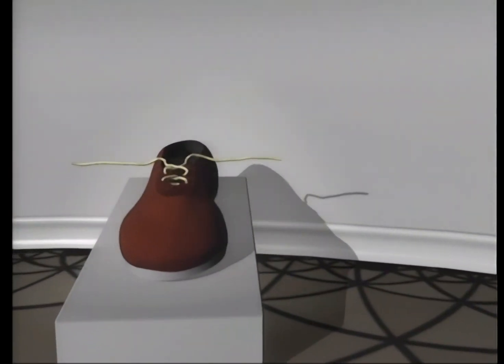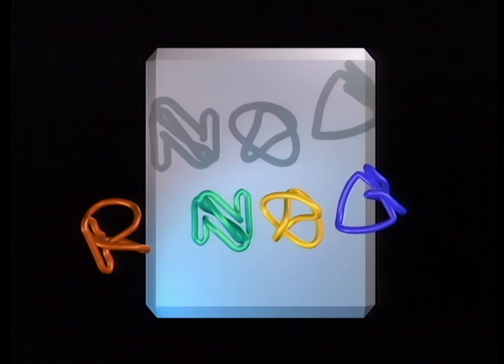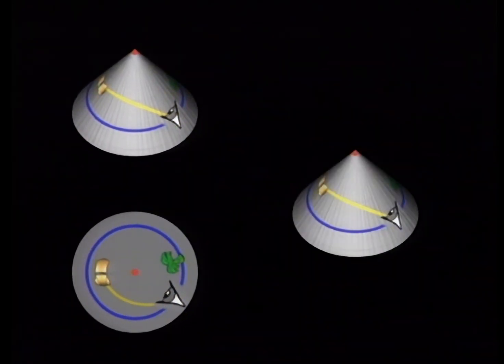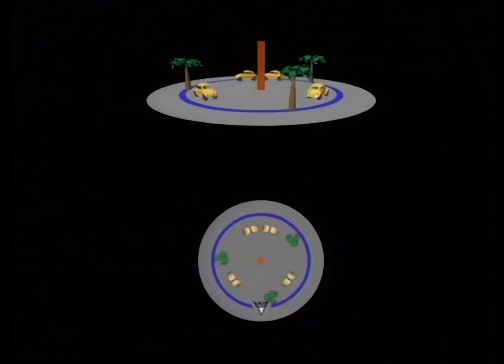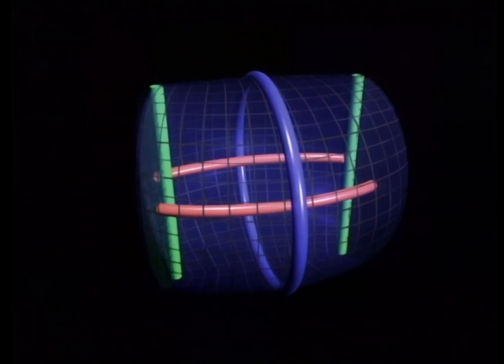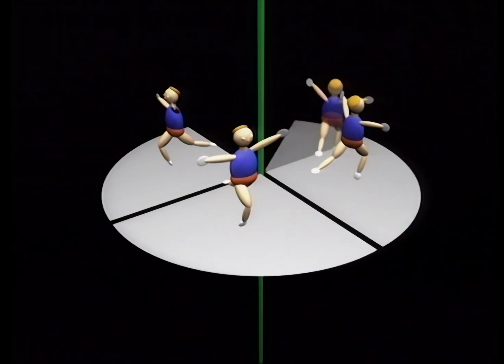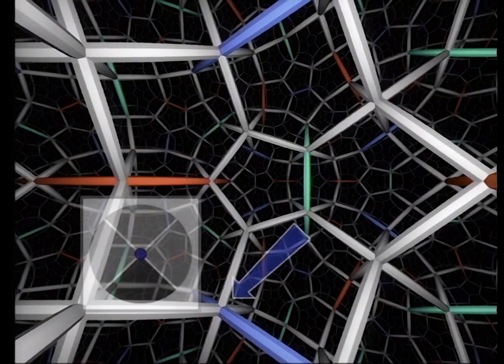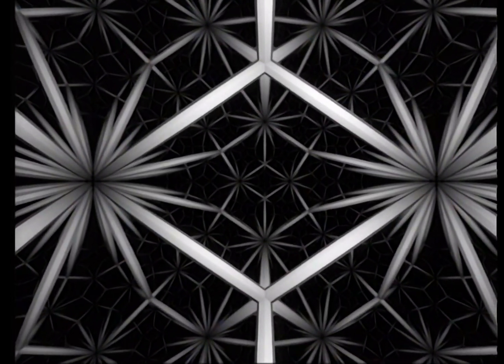[HD Upscale] Not Knot - A guide to mathematical knots in hyperbolic space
This Video has been increased to 1440p from the 480p DVD release using AI upscaling, making this the highest resolution currently available.
Press "SHOW MORE" to view uploader notes, description, further resources, and credits

UPLOADER NOTES
Given it's relationship to Outside In, I figured it was only right that I upload Not Knot as well. I have an original VHS and supplemantary book of Not Knot, if anyone has a legit VHS copy of Outside In please let me know! I opted to use the DVD release for the upscale, mostly because I don't have a VHS player to record with but also because I'm afraid I wouldn't be knowledgable enough to create a high quality rip from an analog source.

My upscale skills are pretty basic, what I've excelled in so far is digging up the highest quality originals to upscale from. I'm getting better at command line arguments for a lab I'm in, so hopefully I'll be able to start upscaling using Joel Hruska's DS9UP methods.

I plan on doing more upscales in the future, if you have any suggestions, please let me know!

DESCRIPTION
Not Knot is a guided tour into computer-animated hyperbolic space. It proceeds from the world of knots to their complementary spaces -- what's not a knot. Profound theorems of recent mathematics show that most known complements carry the structure of hyperbolic geometry, a geometry in which the sum of three angles of a triangle always is less than 180 degrees.

FURTHER RESOURCES

What is a Knot? - Numberphile

Short review of Not Knot and Supplementary book (requires college access)

Geometry Center Homepage - Find original software, files, descriptions, and animations

The following resources are not readily available. If you have access to any of these, please let me know.

Supplement to Not Knot

Written by David Epstein and Charlie Gunn, this book offers in-depth explanations to the concepts discussed in the video. I have a physical copy of this book, but I have yet to find a copy of it online. Archive.org doesn't appear to have any listings for it, and all my search results end up with unrelated content or used physical copies. If you are able to find a digital scan of this book online, please let me know and I will add it to the description. I don't imagine this video getting many views, but if there is great enough interest I can contact my university's library and see if I can use one of their professional scanners to upload my copy to share.

CREDITS

Written by
 David Epstein
 Charlie Gunn
 Scott Kim
 Silvio Levy
 Delle Maxwell
 Tobias Orloff
 John Sullivan
 William Thurston

Technical Director
 Charlie Gunn

Artistic Director
 Delle Maxwell

Modeling, Animation, and Rendering
 Tobias Orloff
 Delle Maxwell
 Stuart Levy
 Charlie Gunn

Beginning Titles
 Scott Kim

Title Music
 Tom Lonardo

Narrator
 Chery Hays

Grateful acknoledgement of software used in movie:

*Softimage*
 Softimage, Inc.
 Montreal, Canada

*Renderman*
 Pixar, Inc.
 Richmond, CA

*Mathematica*
 Wolfram Research
 Champaign, IL

*Rayshade*
 Craig Kolb

Video Recorded by NCSA

Animation Recording and Segment Editing
 Robert Patterson
 National Center for Supercomputer Applications
 University of Illinois at Urbana-Champaig

Post Production
 KTCA

Video Editor
 Jerry Lasko

Audio
 Joe Demko

Thanks to
 Scott Hayes
 Janelle Jurek
 Jeff Weeks

 Albert Marden
 Director
 Geometry Center

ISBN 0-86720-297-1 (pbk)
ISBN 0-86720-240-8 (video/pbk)